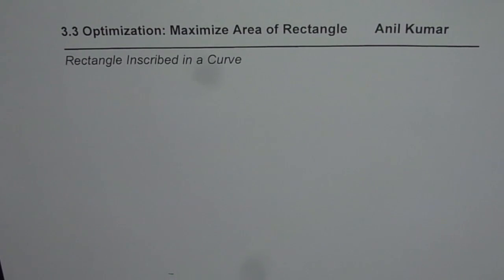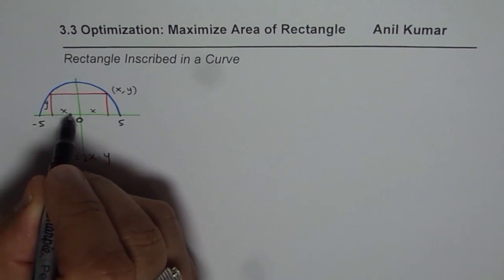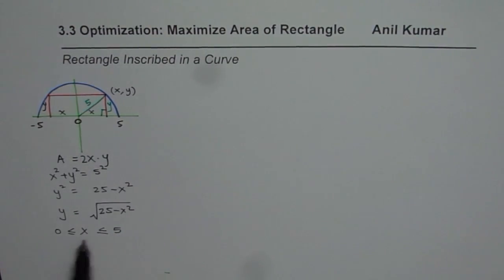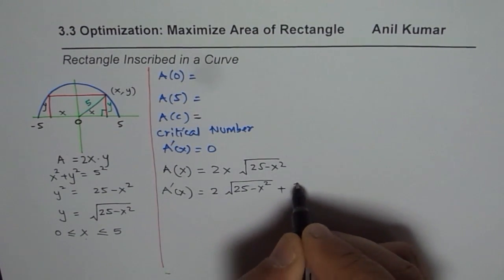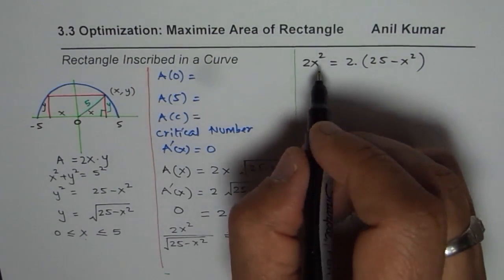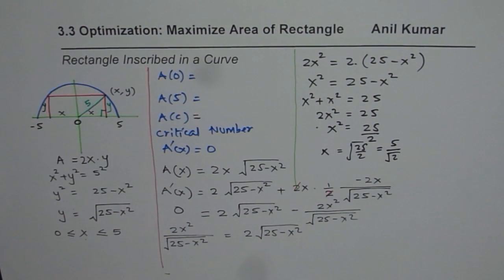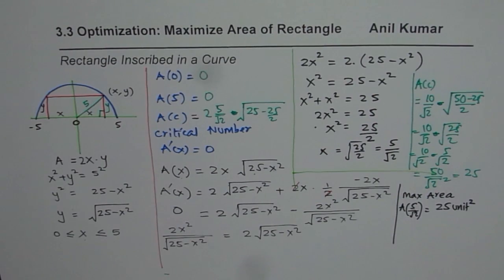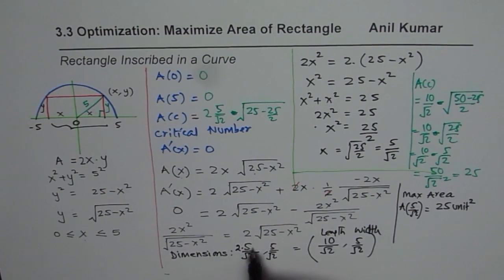Maximum Area of a Rectangle Inscribed in Semi Circle of Radius 5 is 25 Application Derivatives MCV4U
Alternate Solution using Trig Derivatives as suggested by my subscriber: use parametric form, base = 2rcosx   height= rsinx  where r is radius, therefore area is 2rrsinxcosx =  rrsin(2x)  which has max at 2x=pi/4   ie area = rrsin(2pi/4) = rr
Thanks for great inputs
How to sketch Gradient Graph